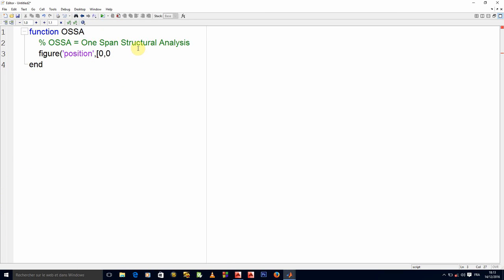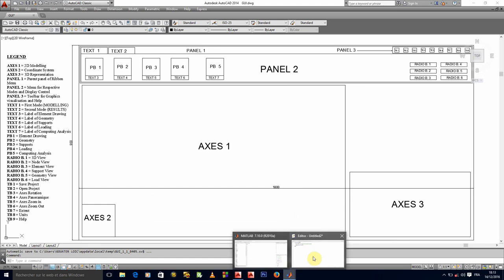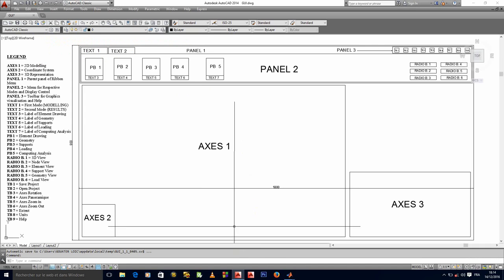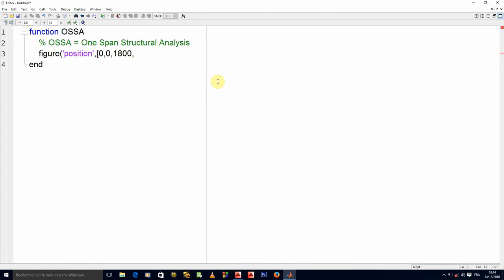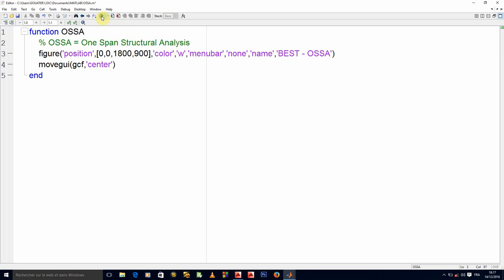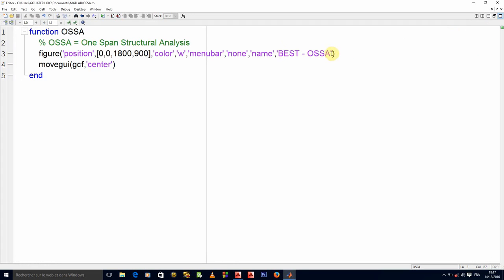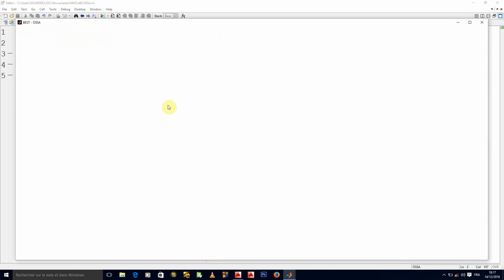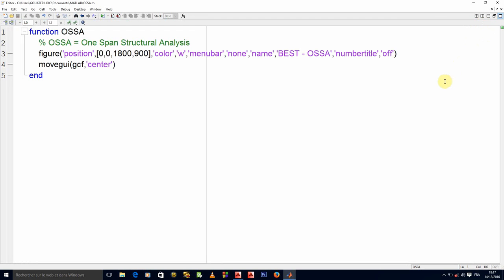002 MATLAB GUI Interface 1